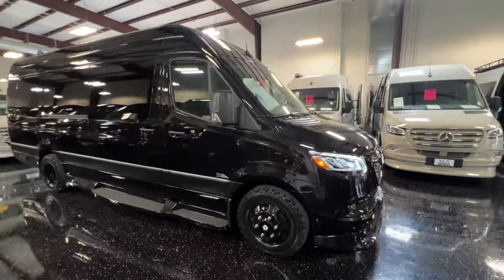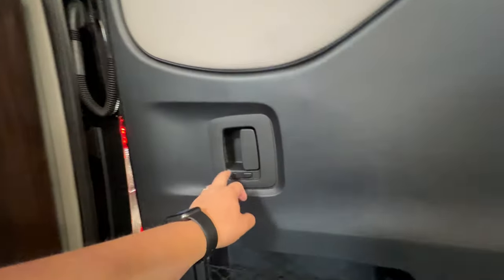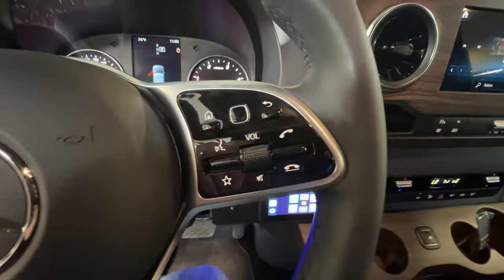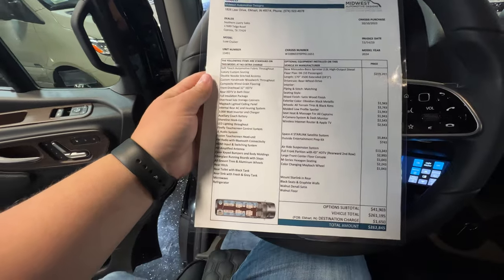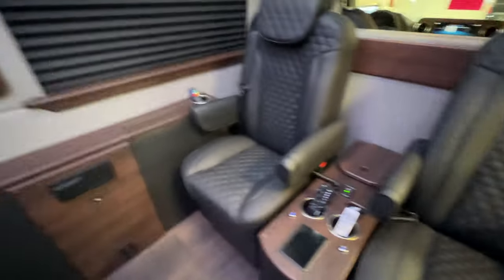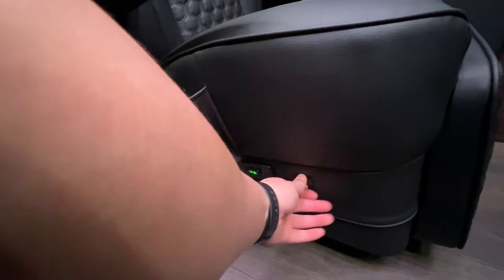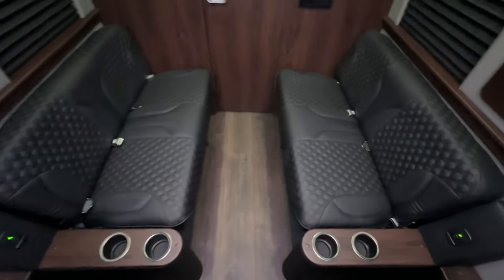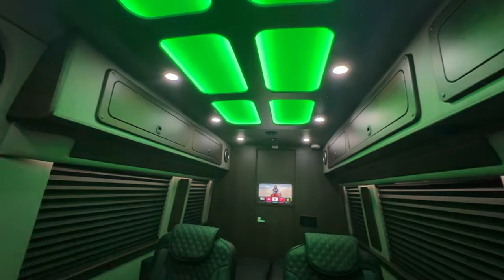New 2024 Midwest Automotive Designs Daycruiser D6 #13491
Midwest Automotive Designs Daycruiser Class B diesel D6 highlights:

    Six Captain's Chairs
    Sofa/Foldout Beds
    Ten Seatbelts
    Private Toilet Room

Load up the family or your group of friends in this Daycrusier Class B diesel van which includes six captain's chairs and two sofa/foldout beds with a total of ten seatbelts. Now imagine where everyone will sit while enjoying the luxurious interior, the comfortable seating, and the beautiful highway scenery. Once at your destination, you can all watch movies and shows on the LED HDTV for some down time and eat snacks and meals cooked in the 110V microwave. Your guests will surely enjoy using the wireless head phone system while relaxing on the Maybach-style seating. Don't forget about the convenient private toilet room with sink. There is also a refrigerator beneath the sink for cold drinks and snacks. Come see how this model will fit your traveling needs.

With any Daycruiser Class B diesel motorhome, you will enjoy the modern technology that has been included, like the satellite prep TV, the Blu Ray DVD/CD player, the multiple 12V USB chargers and 110V outlets, and an upgraded audio system. Store additional items that you need to bring with you in the rear lighted luggage storage space and enjoy a thoroughly comfortable interior that is made possible by the complete insulation package. The hand-rubbed custom-made high-gloss wood package offers a stylish finish, plus the many upgraded features make any Daycruiser Class B diesel by Midwest Automotive Design the perfect Sprinter RV for all your needs. And if you plan to go off the beaten path, the optional 4x4 chassis upgrade will be a perfect choice, plus there are many other options you can add for even more comfort.
Options:

    All Terrain Tires With Black Wheels
    Molded Low Front Spoiler
    Heat & Massage On All Captain Seats
    4 Camera Dash System
    Wireless Internet Router & Apple Tv
    Starlink Satellite
    Outside Entertainment
    Air Ride Suspension Upgrade
    Full Front Partition With 43" HDTV
    Large Front Center Floor Console
    M-Series Hexagon Seating
    Color Changing Ceiling